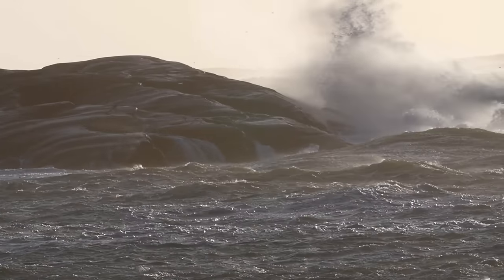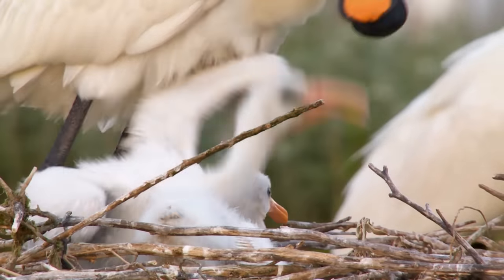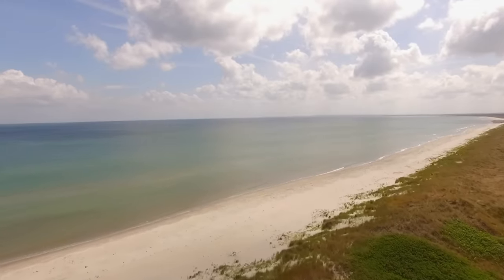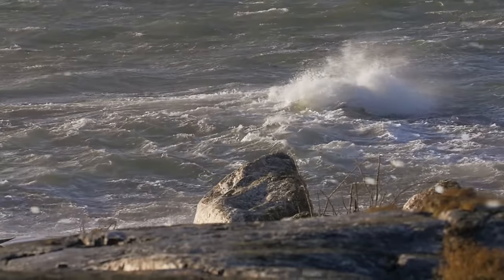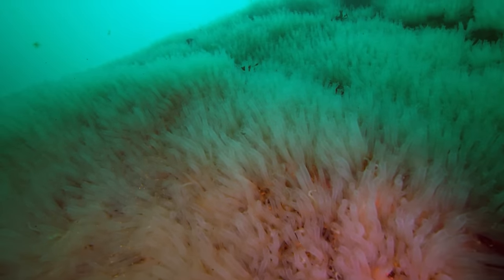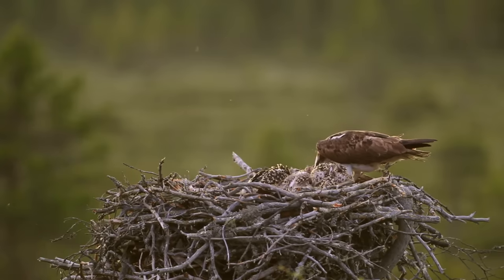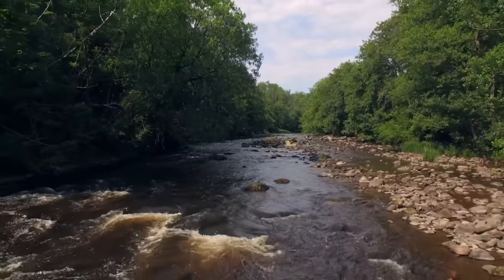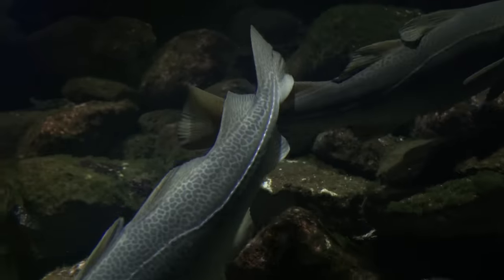Skagerrak: The hunting grounds of the Orcas | Full Documentary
The strait that connects the North Sea with the Baltic, with depths of over 700 meters, is notorious for its dangerously strong currents. But currents also mean food and therefore nourishment for the large swarms of fish that inhabit the region. The sea grass meadows are comparable with those off the Californian coast.
Harbour seals, grey seals and orcas hunt here, as do the rare black mouth cat shark and porpoises. Close by, catfish mate, which in itself is quite spectacular and never caught on film in this way before. Lion's mane jellyfish with nettle threads of up to 30 meters in length make their way through the open sea.
Skagerrak's coastal regions are amongst the most beautiful and varied in Europe and boast one of the world's great bird paradises. Oystercatchers, sandwich and arctic terns are more plentiful here than anywhere else in Europe. The infinitely long dune landscape of the Skagerrak, is Denmark's answer to the skerries of the Swedish and Norwegian coasts.
Large seal colonies can be found in the isolation of the small, picturesque islands and one can come face to face with the animals. In this rough, yet infinitely beautiful landscape, the many streams and rivers that open out into the Skagerrak, are quite remarkable. We accompany salmon in an equally beautiful river landscape and meet with ospreys and sea eagles and eventually come face to face with a brown bear mother and her little ones.